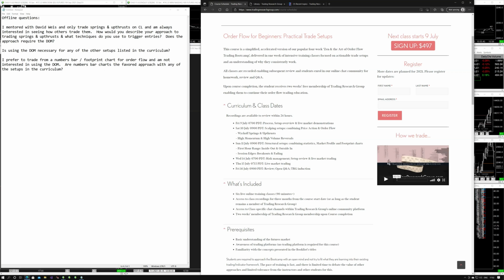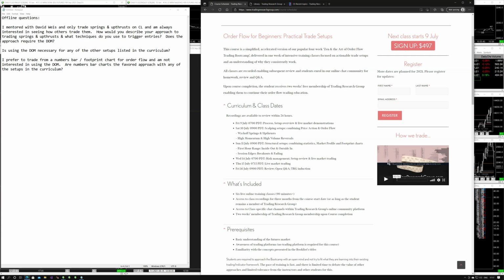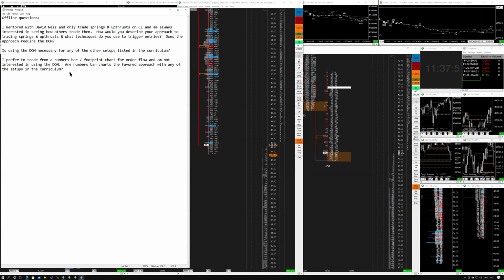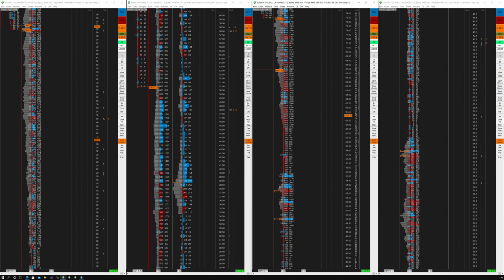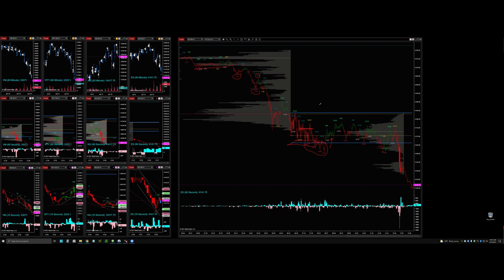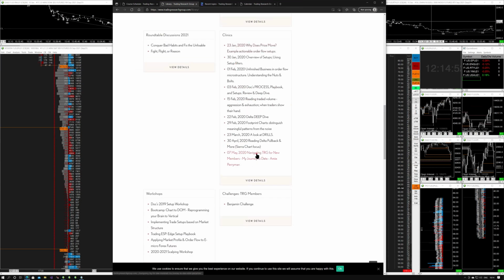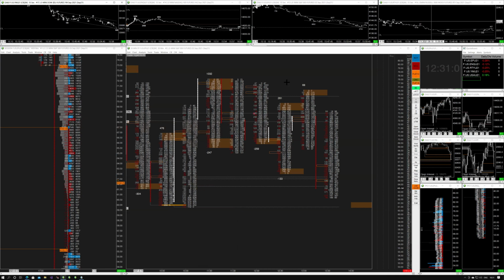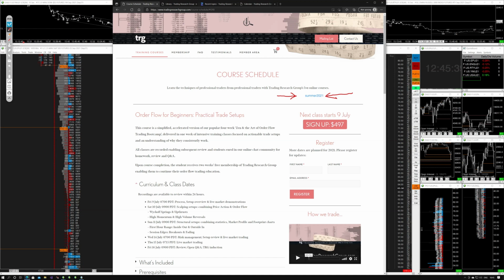Order Flow for Beginners, Practical Trade Setups PREVIEW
A live "Ask Us Anything" preview session leading up to one of our Order Flow Bootcamps.